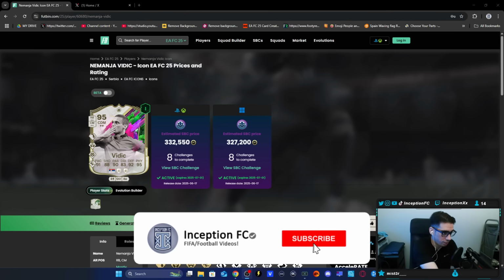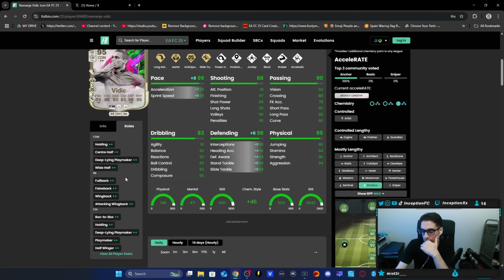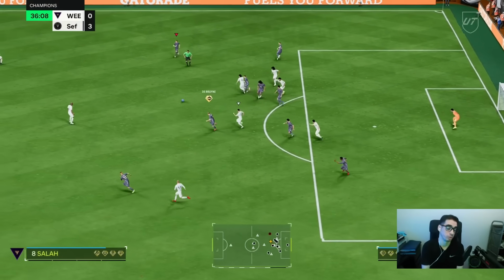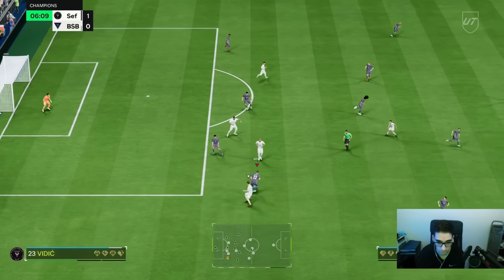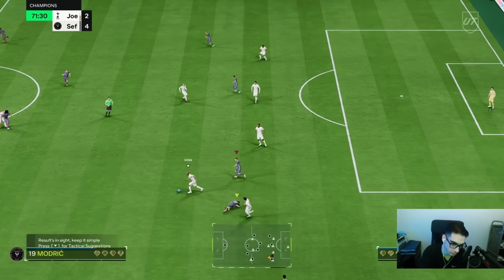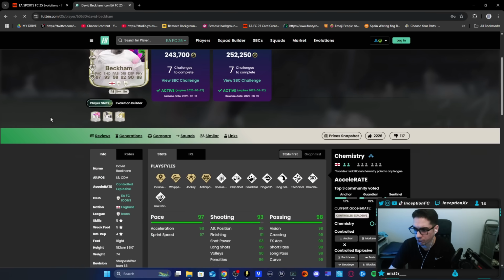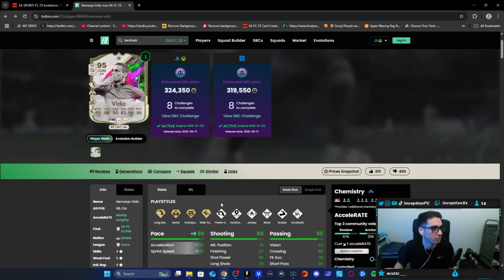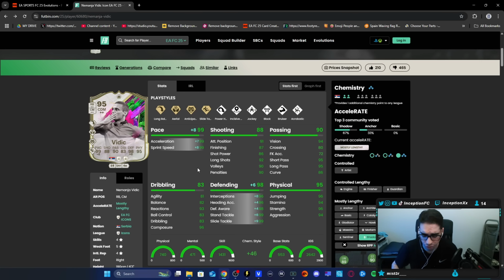95 Shapeshifters Icon Vidic SBC PLAYER REVIEW!